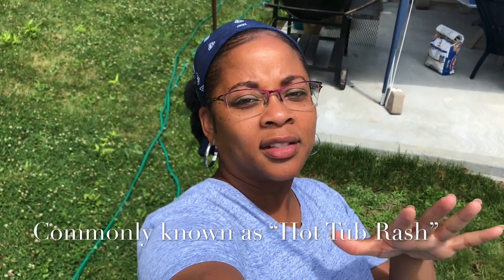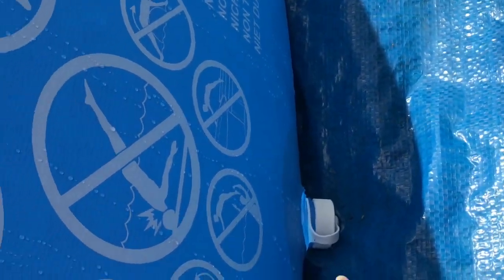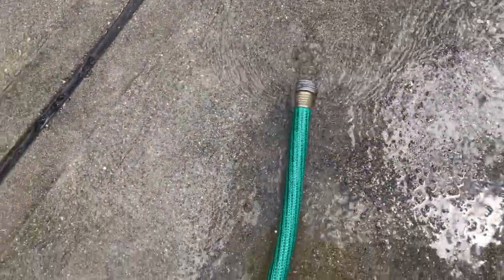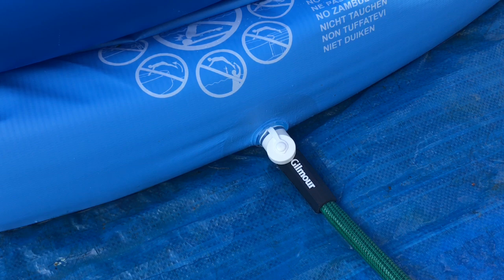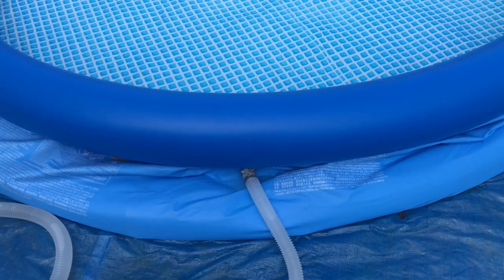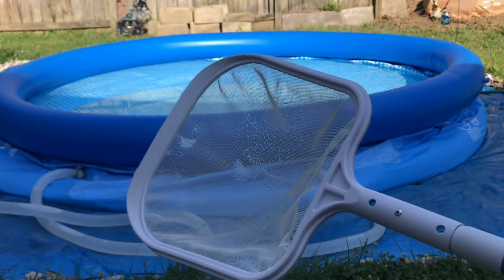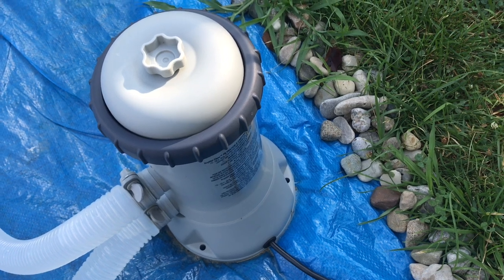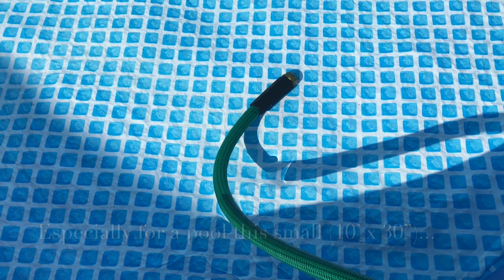HOW TO DRAIN AND REFILL YOUR INTEX EASY SET 10’ x 30” POOL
This is an INTEX Easy Set Pool video on how to drain and refill your INTEX Easy Set Pool. This is the INTEX Easy Set 10’ x 30” Pool. It is very easy to follow... very easy instructions! Annndd… welcome to Tracie's Place... I'm Tracie, and I'm glad you've joined me for my new video! Also thumbs me up... "Like the Video!" LOL It helps me out in getting the video to more people who may want to see videos like these!

NTEX Easy Set 6 Video Playlist From Set Up, How To Maintain and Take Down & Storage

Tracie’s Place
Cincinnati, Ohio
                  45240